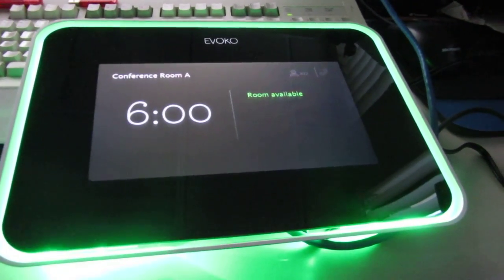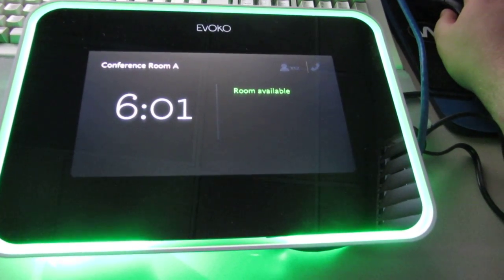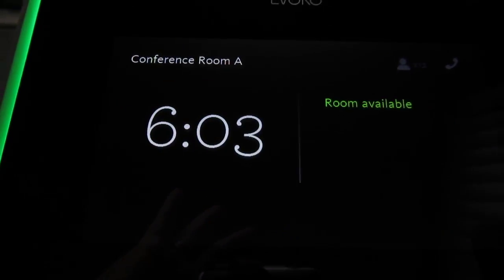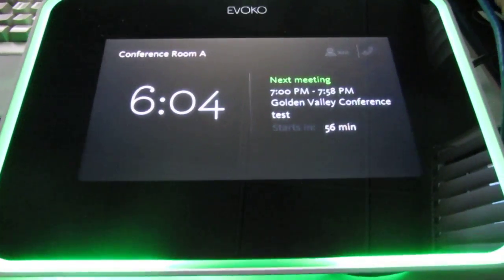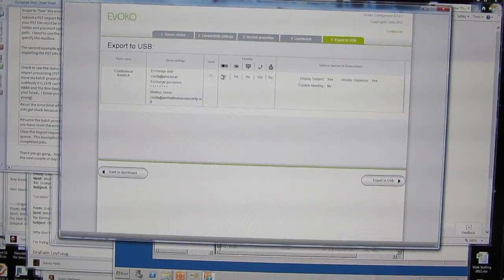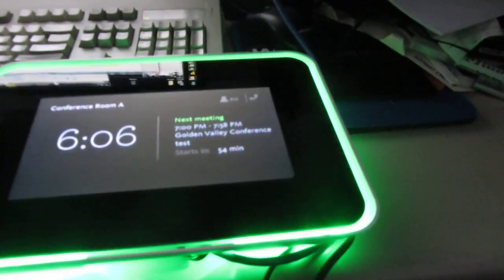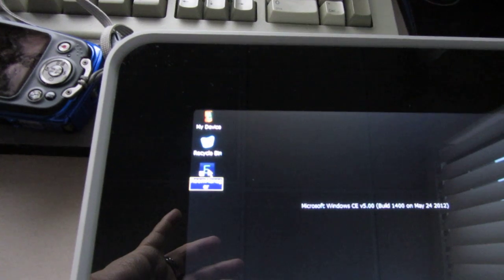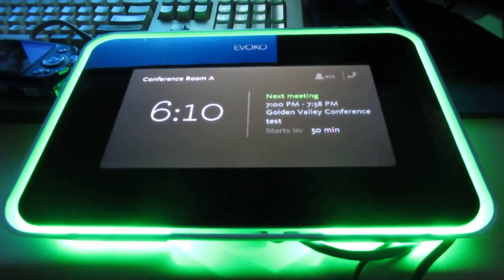Review of the Evoko Touch Screen Room Manager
This is my review of the Evoko Room Manager Touch Screen. Seen at Evoko.se